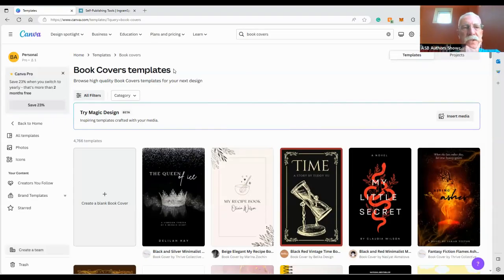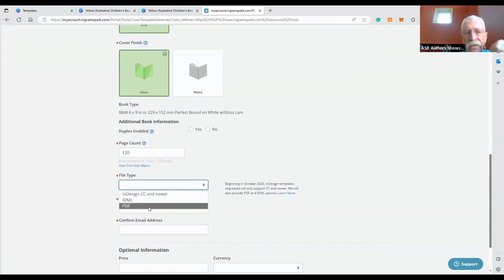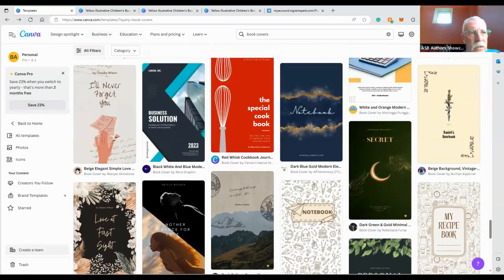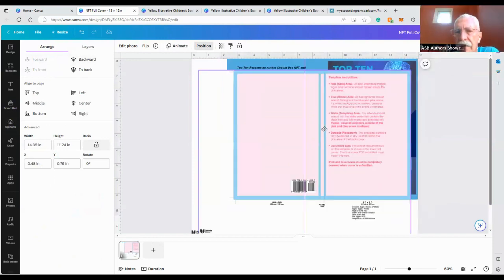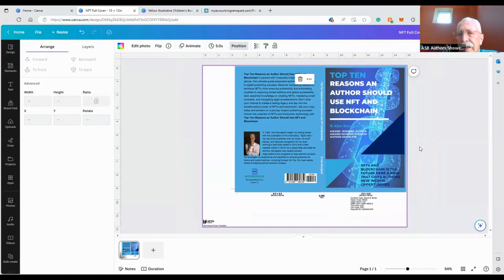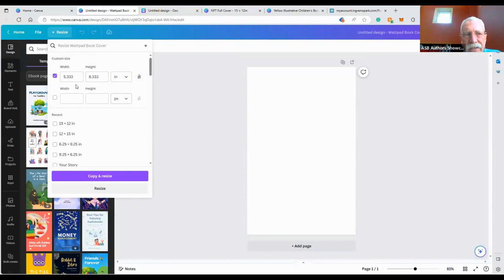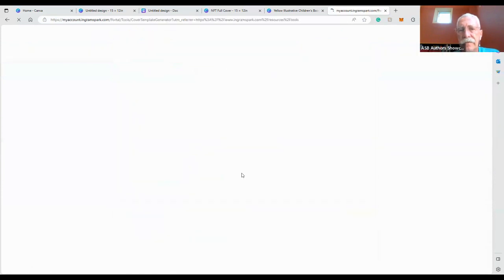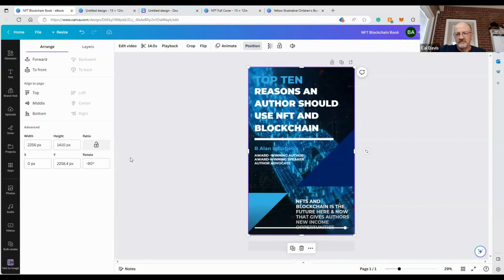Book Cover Design with Canva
This is a simple class on how to use Canva to create a book cover.